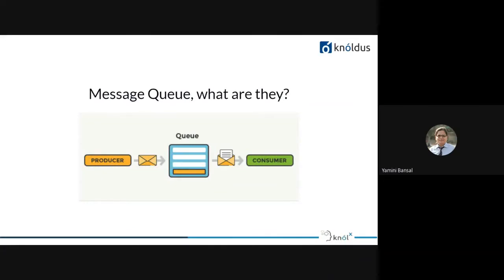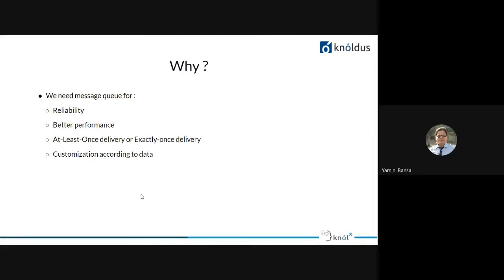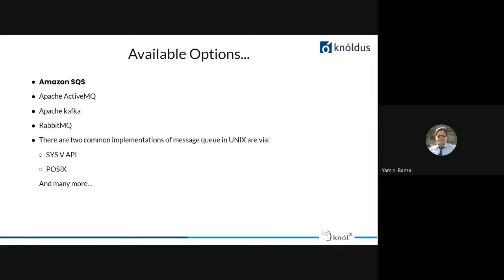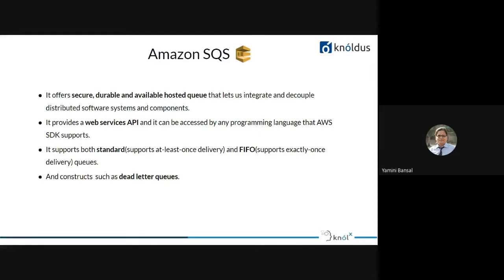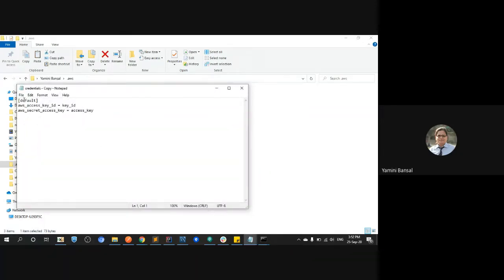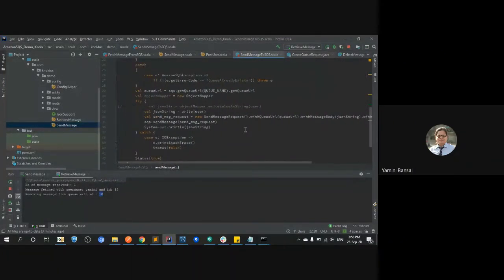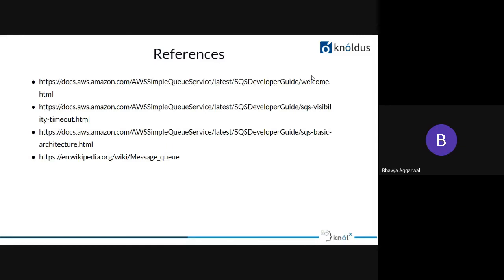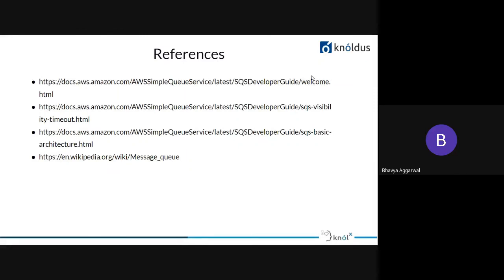An introduction to Amazon SQS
This session will be more of an introduction to Amazon SQS with the background of what actually a message queue is. We will get to know the other available options for implementing message queue, followed by a demo.